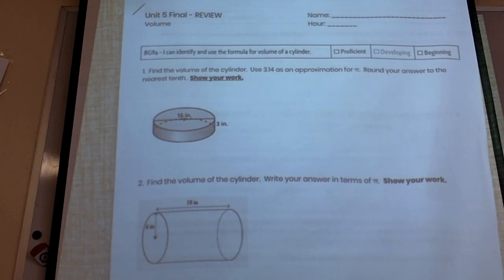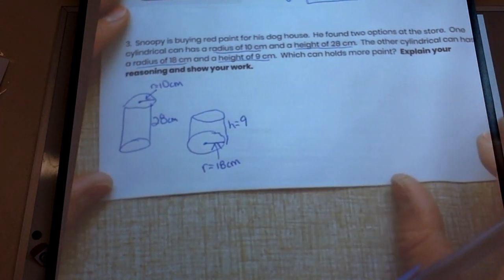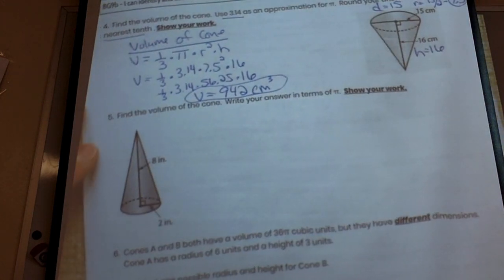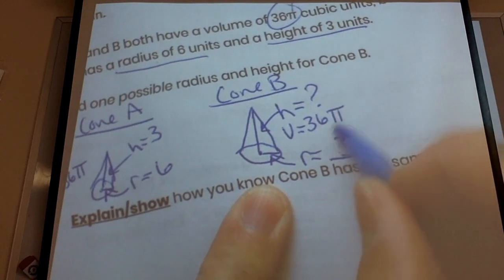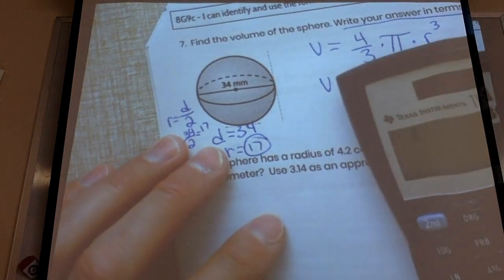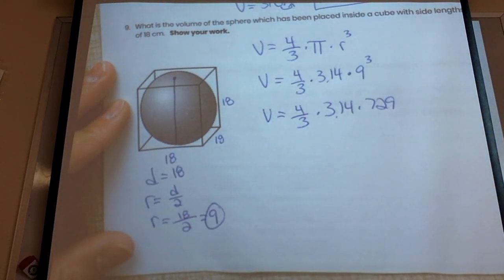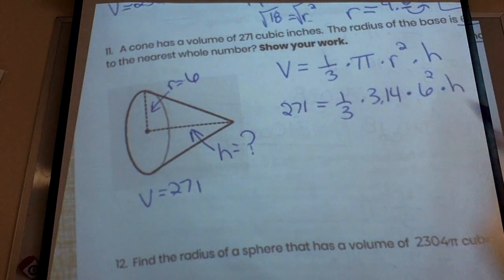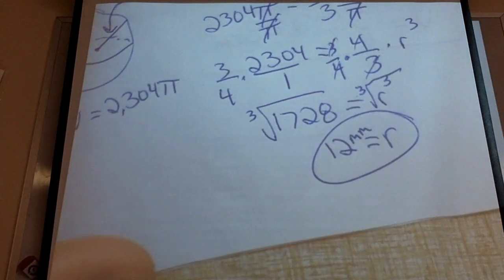Unit 5 Final Assessment Voice Over